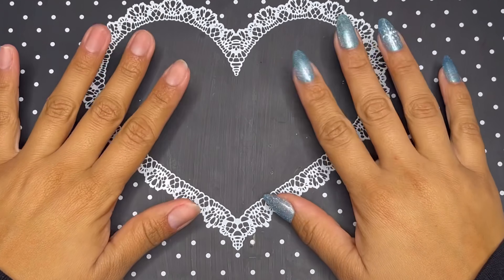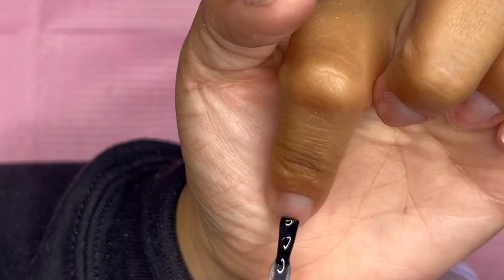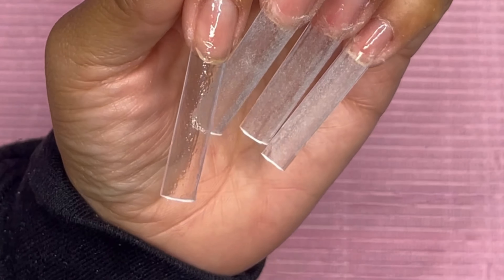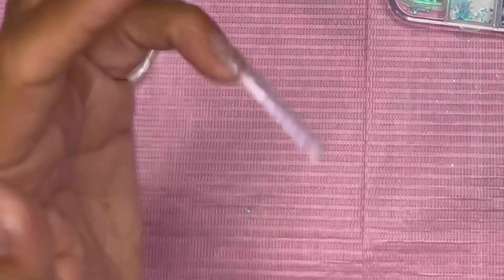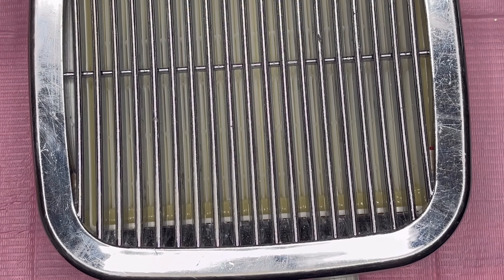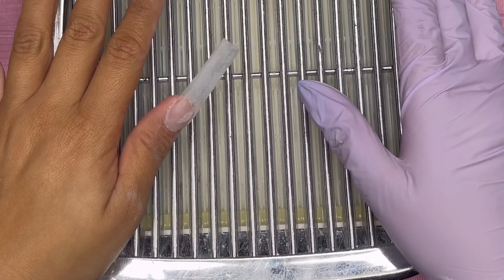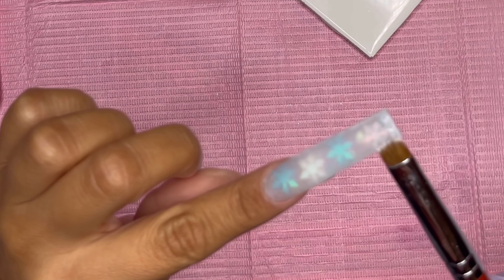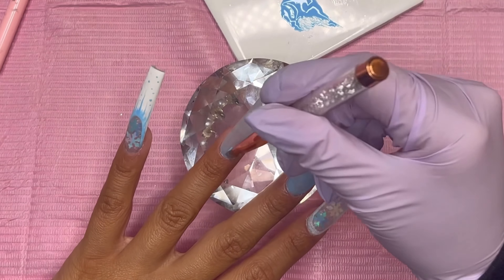SNOWMAN NAILS☃️ POLYGEL TUTORIAL|nail art tutorial||CHRISTMAS NAILS☃️